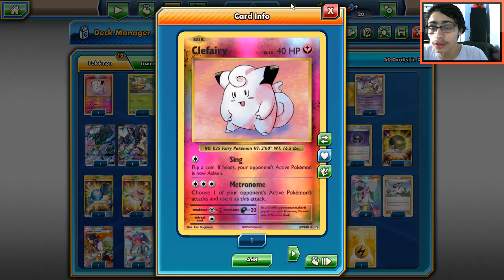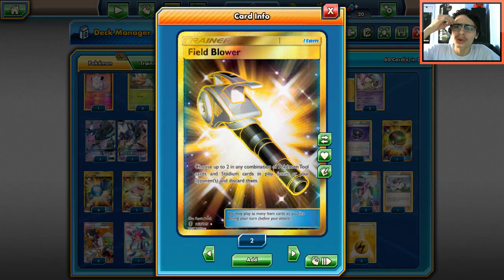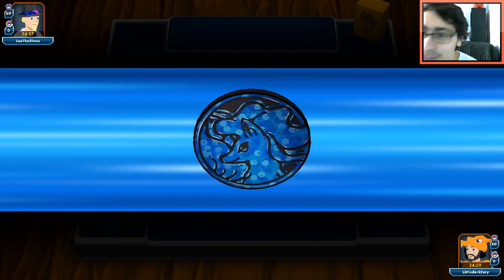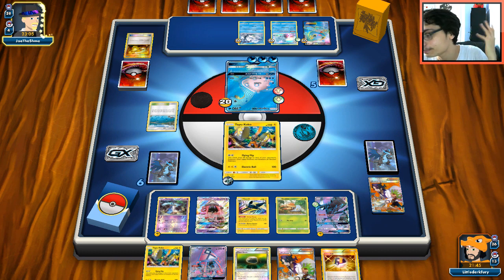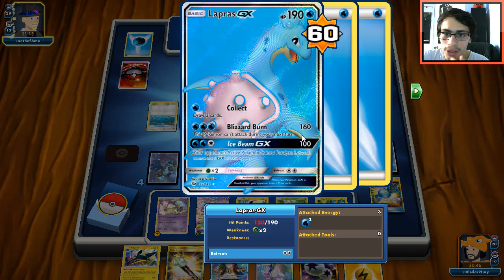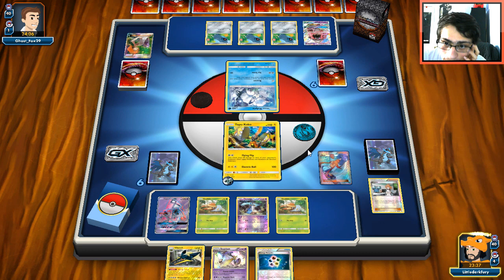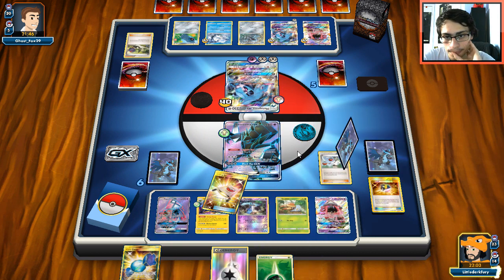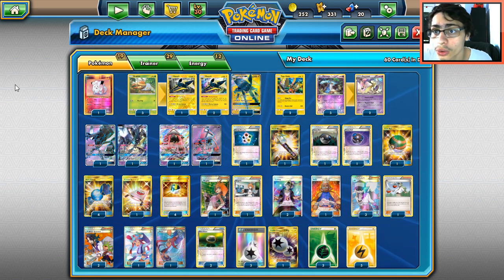Really Fun Vikavolt/Aegislash/Necrozma Deck! Taking 6 prizes at ONCE! Rogue Spread Deck! PTCGO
Int today's PTCGO video we look at a deck that uses Aegislash with Vikavolt and Necrozma, was showcased on YellowSwellow's channel the same person hit me up and me and him came up with more ideas to expanded this deck and make it even better so here is the result!

#Pokémon - 19

* 1 Clefairy EVO 63
* 3 Grubbin SUM 13
* 3 Vikavolt SUM 52
* 1 Vikavolt-GX GRI 134
* 2 Tapu Koko PR-SM SM31
* 3 Honedge BKP 60
* 2 Aegislash BKP 62
* 2 Necrozma-GX BUS 63
* 2 Tapu Lele-GX GRI 137

* 2 Professor Sycamore STS 114
* 1 Rescue Stretcher BUS 165
* 4 Ultra Ball PLF 122
* 2 Heavy Ball BKT 140
* 1 Hala GRI 143
* 2 Skyla BKP 122
* 2 Brigette BKT 134
* 1 Energy Recycler AOR 72
* 1 Nest Ball SUM 158
* 4 Rare Candy GRI 165
* 4 N NVI 92
* 2 Guzma BUS 143
* 1 Field Blower GRI 163
* 2 Float Stone PLF 99

#Energy - 12

* 4 Double Colorless Energy GRI 166
* 5 Lightning Energy HS 118
* 3 Grass Energy HS 115